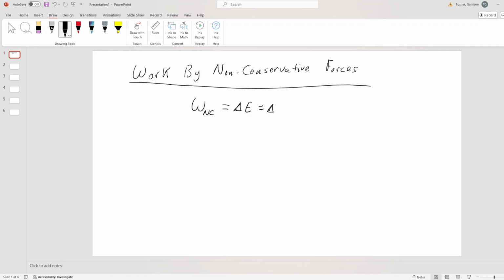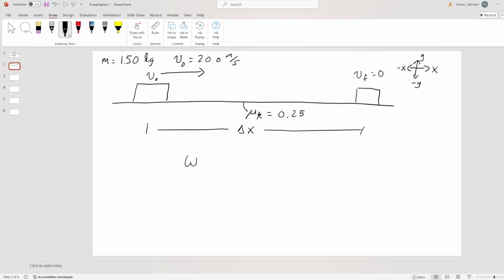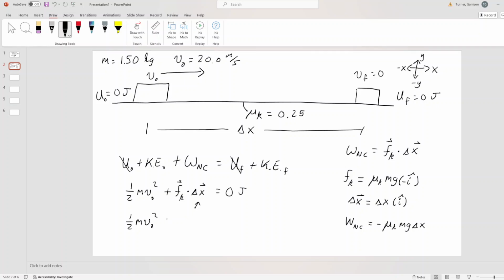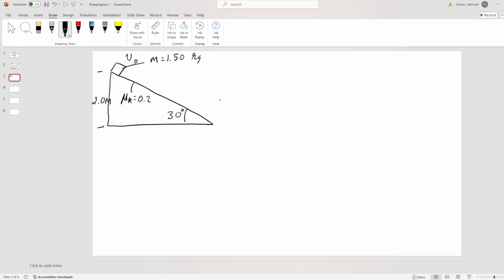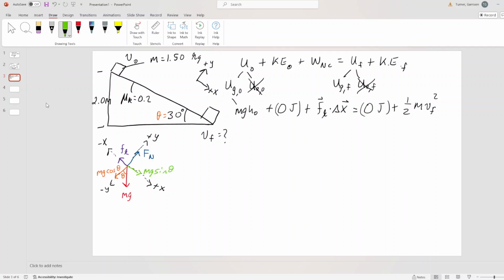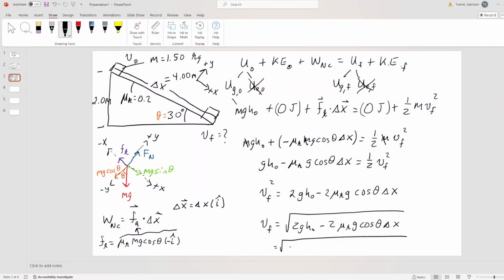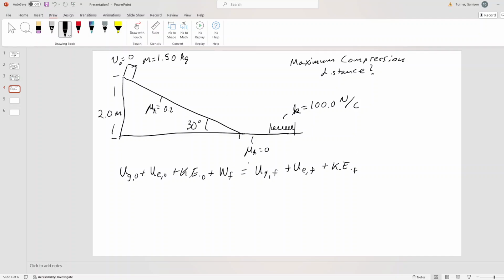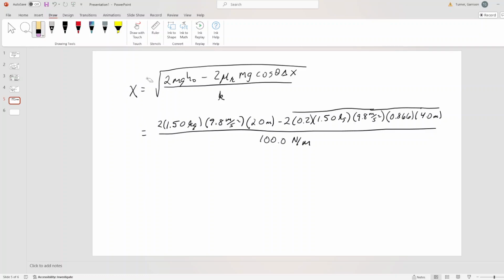Non Conservative Forces and Mechanical Energy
This video gives some background and three examples performing calculations using the connection between the work done by non-conservative forces and mechanical energy.